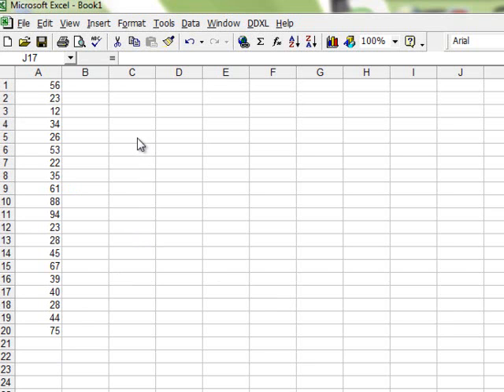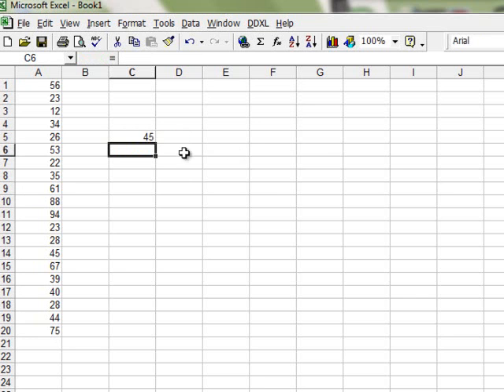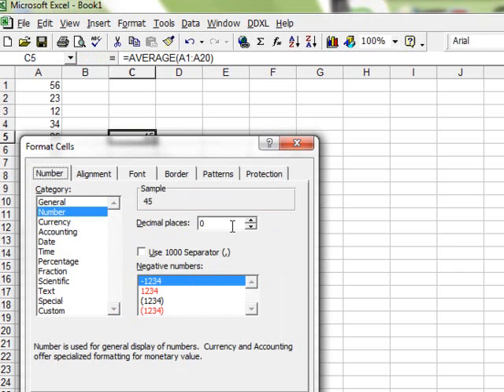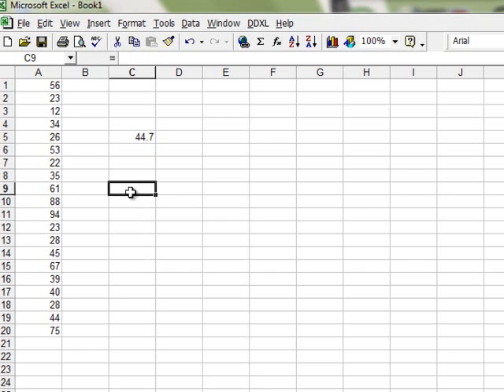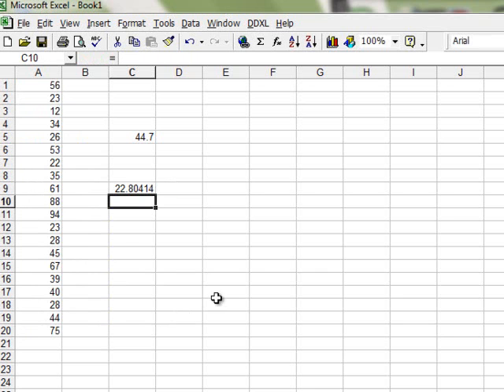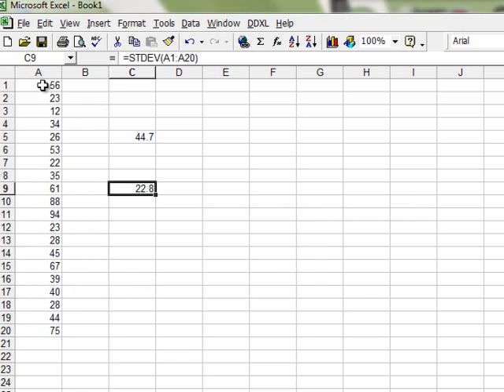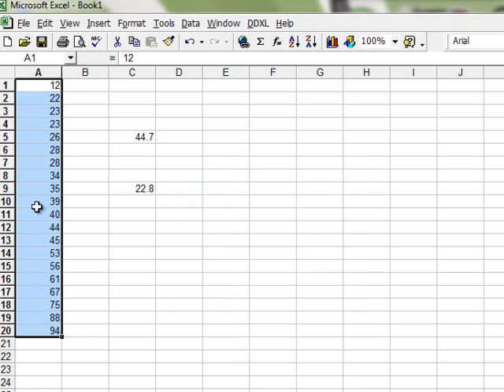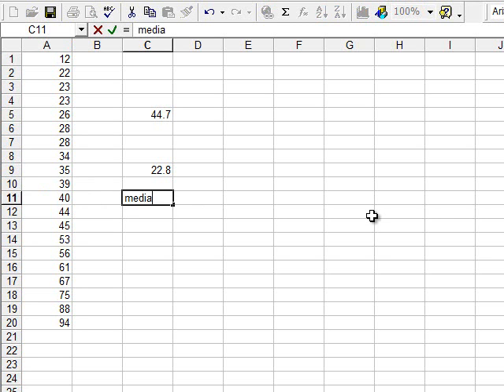Excel Calculations 1